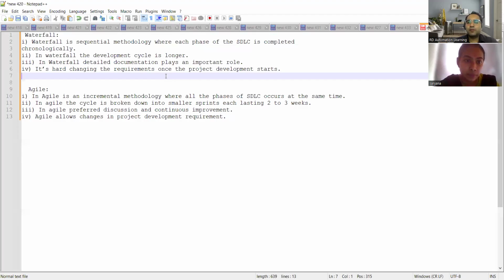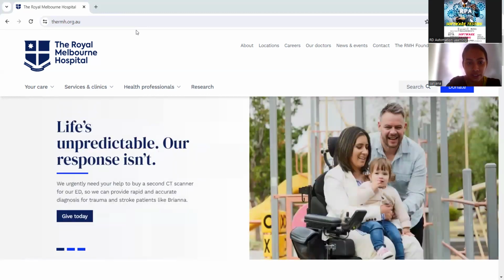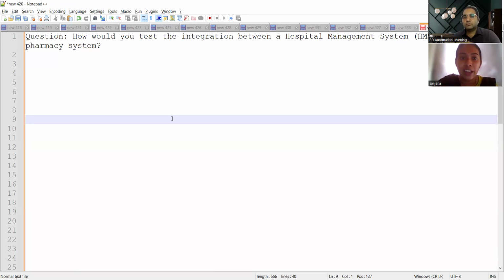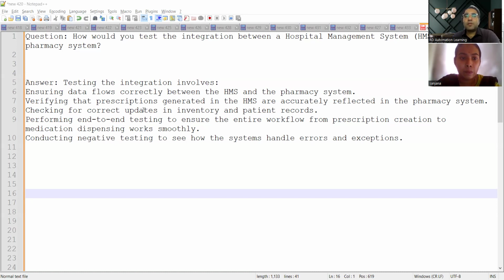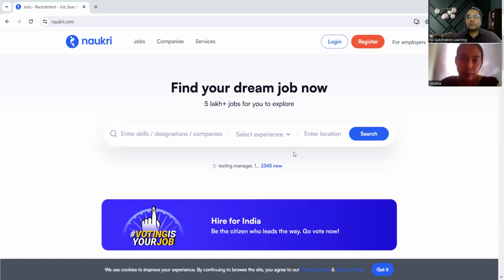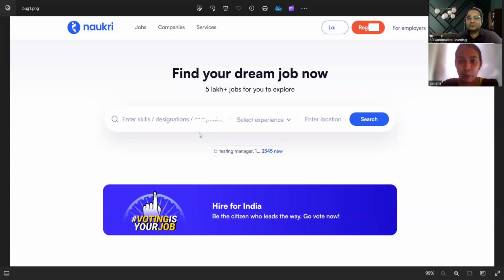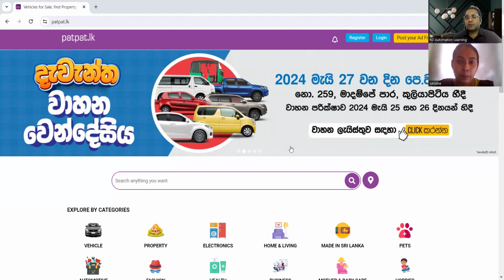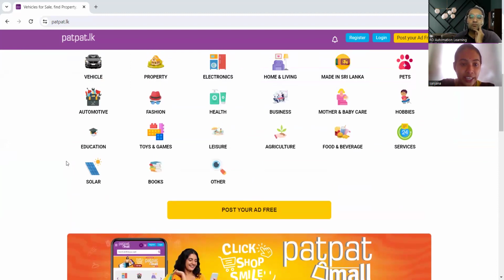Software Testing Interview Questions and Answers | RD Automation Learning